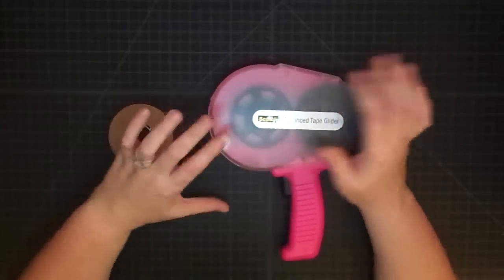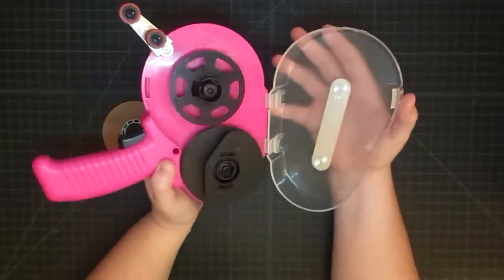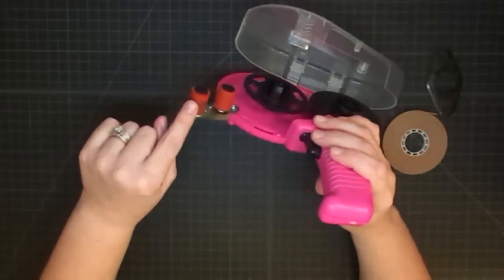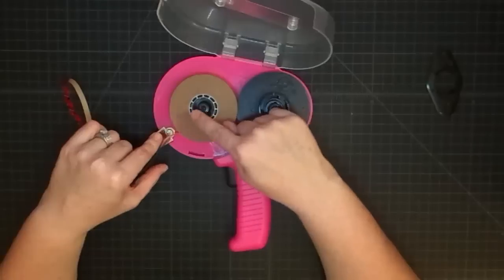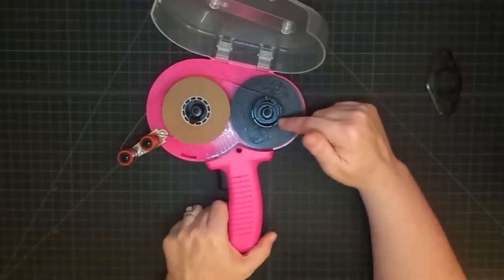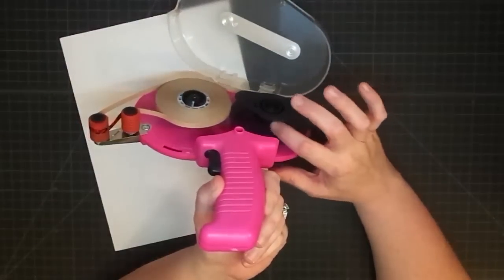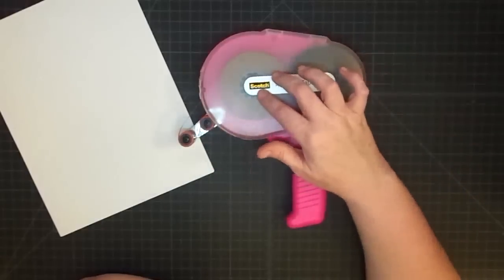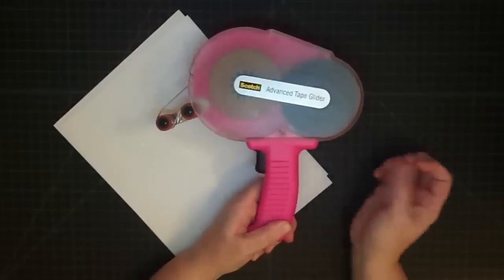How to load your ATG gun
Several of you have asked me to show how I load my ATG, I hope this will help some of you!

Purchase Stamps